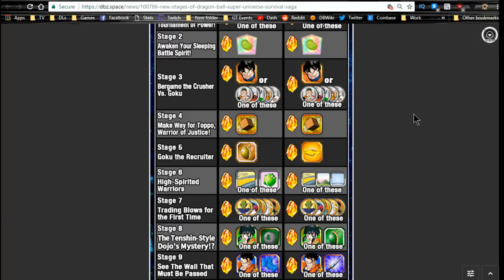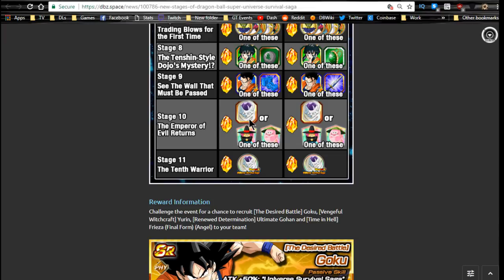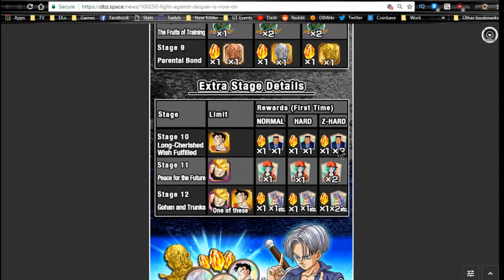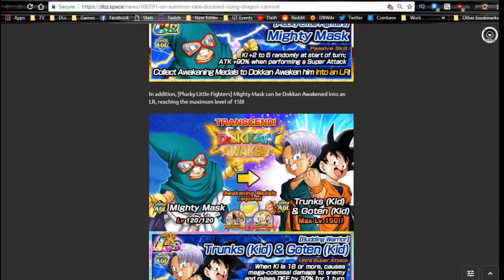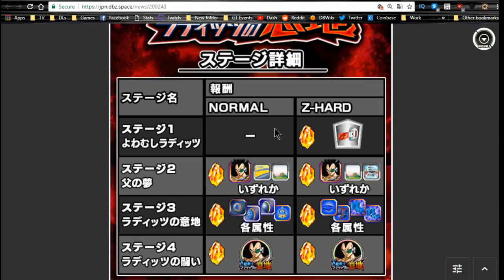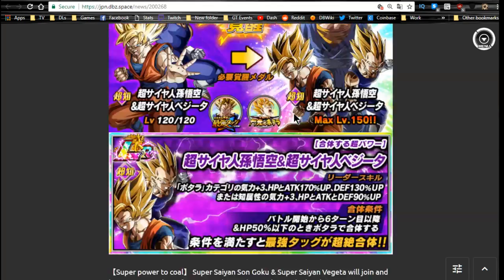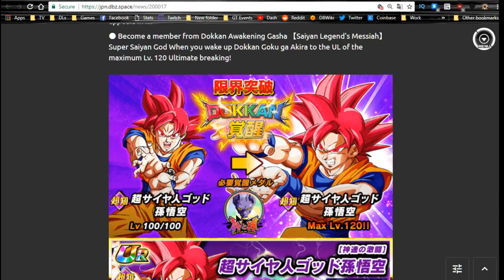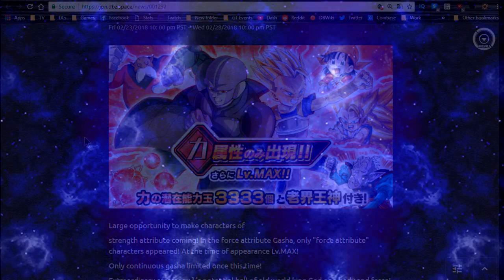Dokkan Weekly Grind 2 28! Event & Banner Review! || DBZ Dokkan Battle